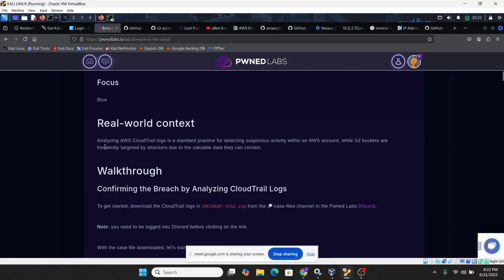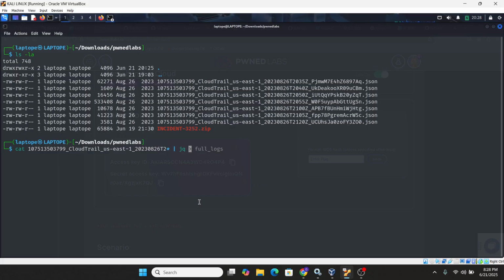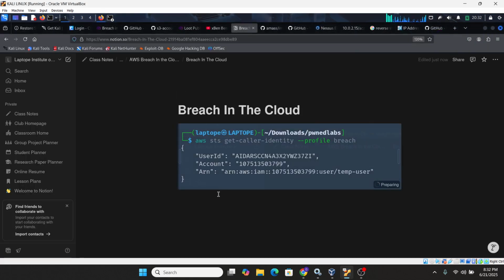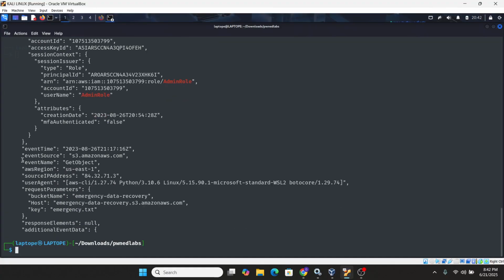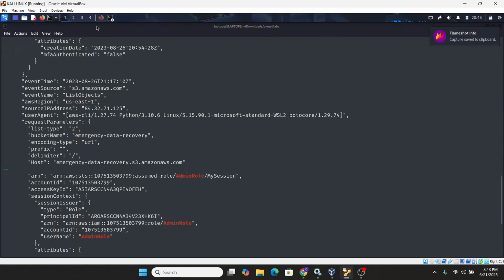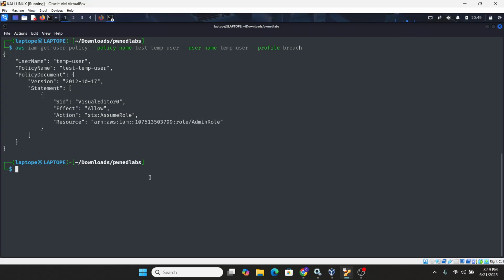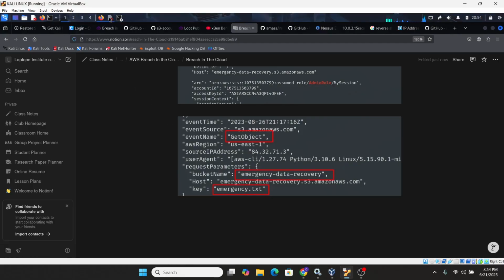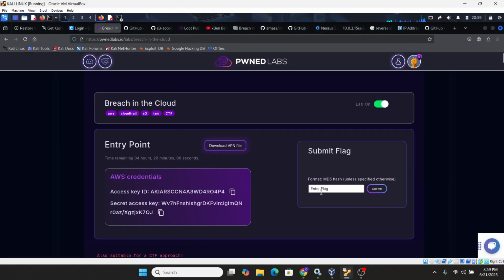🔐 Breach in the Cloud | Full Walkthrough | PwnedLabs.io | Cloud Security & Pentesting Guide | AWS🌩️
Welcome to this comprehensive walkthrough of "Breach in the Cloud" from PwnedLabs.io — a cloud-based Capture the Flag (CTF) scenario tailored for ethical hackers, penetration testers, and cloud security enthusiasts!

🚨 In this video, we cover:

Initial reconnaissance and cloud enumeration

Exploiting misconfigured AWS services

IAM privilege escalation techniques

Accessing sensitive resources and simulating real-world breaches

Practical steps to identify, exploit, and secure cloud vulnerabilities

✅ Real-world cloud misconfigurations
✅ Enumeration of AWS services using tools like AWS CLI
✅ Understanding and abusing IAM roles and policies
✅ Leveraging metadata endpoints and privilege escalation paths
✅ Cloud incident response tips and security best practices

🎯 Target Audience

Ethical hackers & red teamers

Cybersecurity students preparing for exams like AWS Security, KCNA, or CCSP

DevSecOps professionals looking to secure their cloud environments

jq, aws cli, grep, and other Linux utilities

💡 About Breach in the Cloud
Developed by PwnedLabs.io, this scenario simulates an insecure AWS S3 bucket. It's ideal for hands-on practice in identifying and mitigating cloud-based threats.